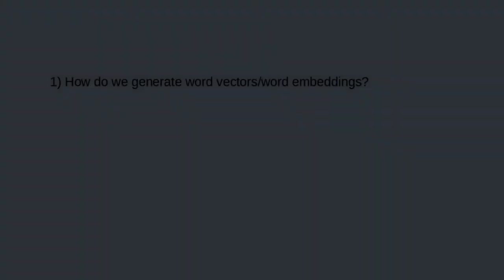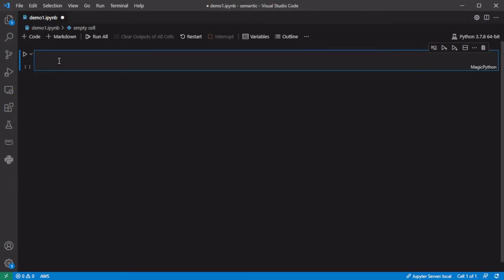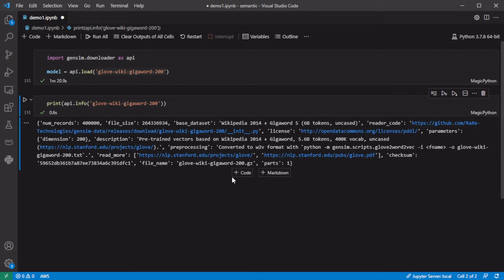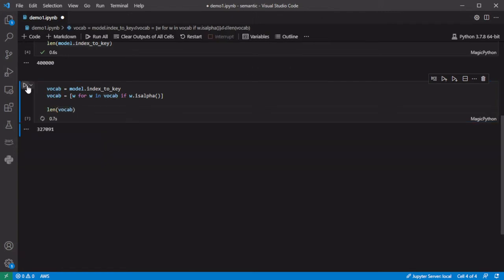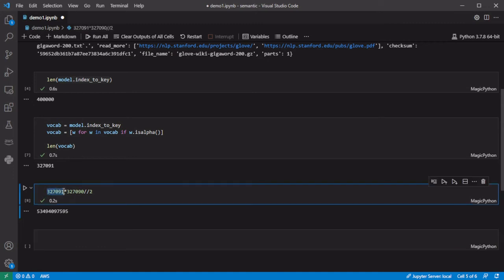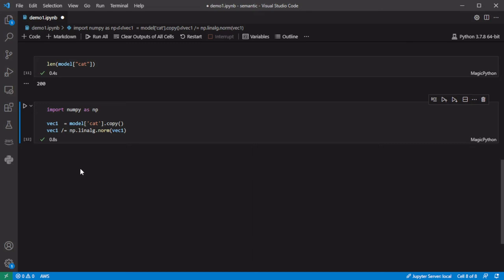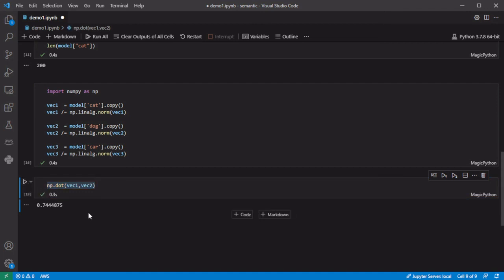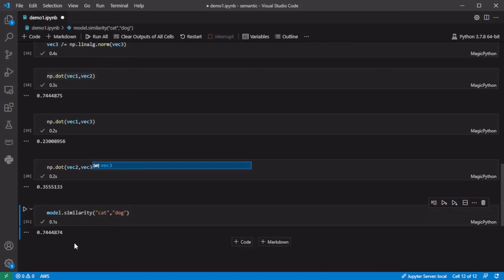Word embeddings demo using python and gensim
Short video on some general concepts on word embeddings and word similarity.  For the python application you will need to install the gensim package:

To learn more about word embeddings and their use in natural language processing see for example:

* "Deep Learning with Python" by François Chollet (Manning publications, 2018)